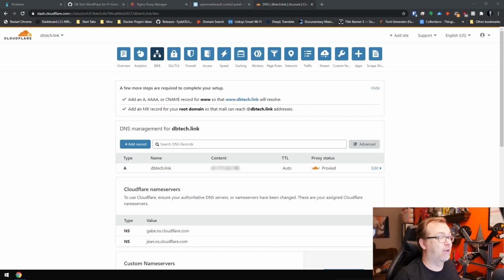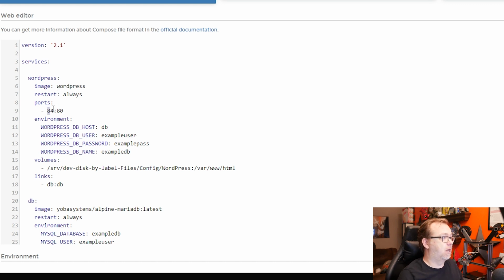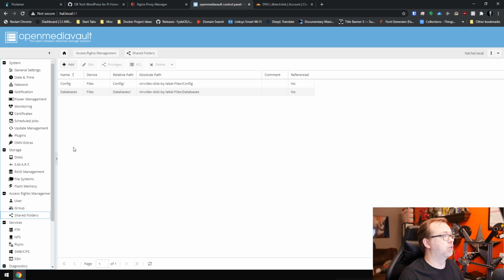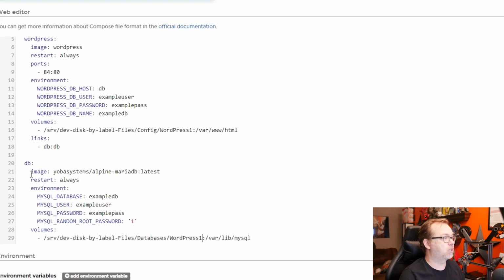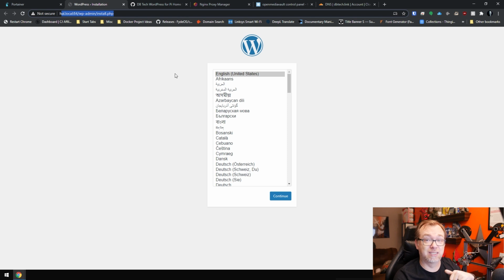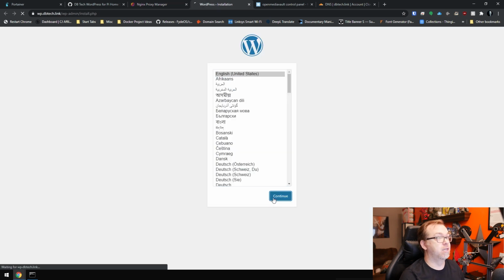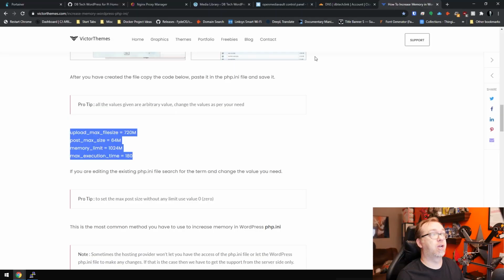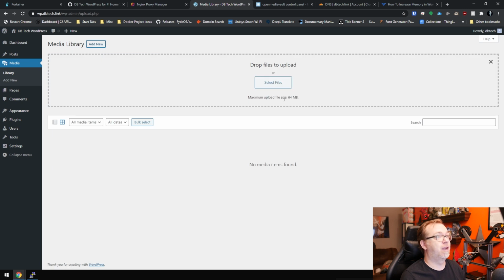Raspberry Pi Home Server Episode 18: Install WordPress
In this video we'll take a look at how to install WordPress on a Raspberry Pi Docker server.

The hardware I'm using in my Raspberry Pi Home Server:

- Argon One M.2 Case
- Silicon Power 256GB Boot Drive
- Sabrent 2TB Rocket NVMe PCIe M.2 Storage Drive
- Sabrent USB 3.2 Tool-Free NVMe Enclosure

You can get their standard (non-M.2) Argon One case
Silicon Power 256GB A55 M.2 SSD
Sabrent 2TB Rocket NVMe PCIe M.2
CanaKit Raspberry Pi 4 8GB

Porkbun .click and .link domains for $0.99!
Limit 3 per customer.
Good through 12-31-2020